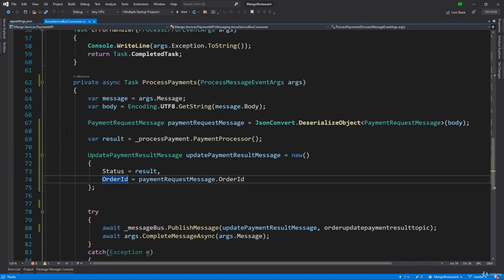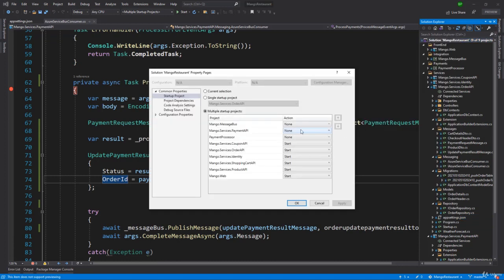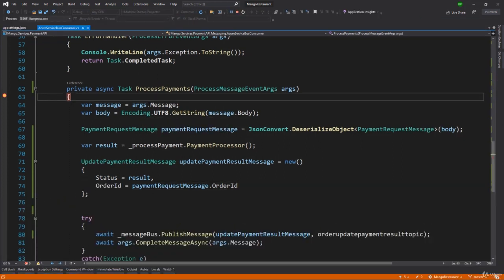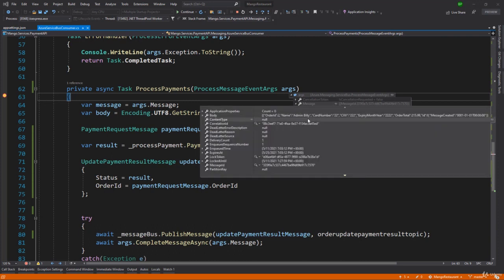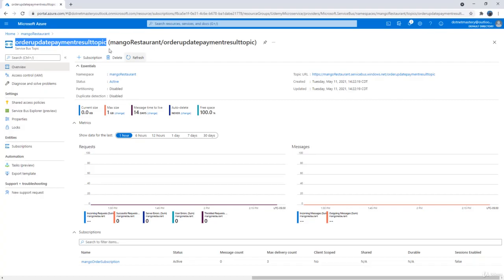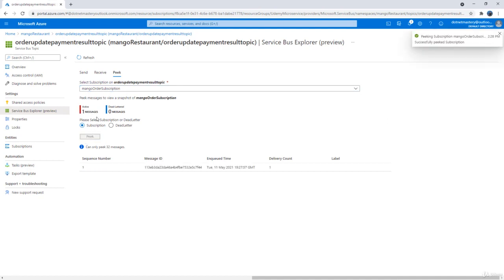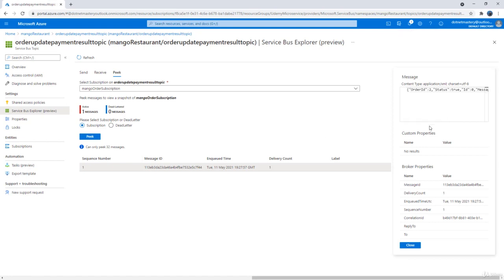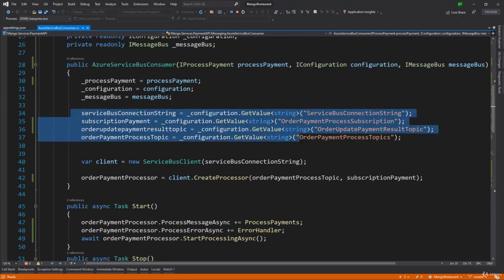Part 122 : Demo Consume Payment Processing